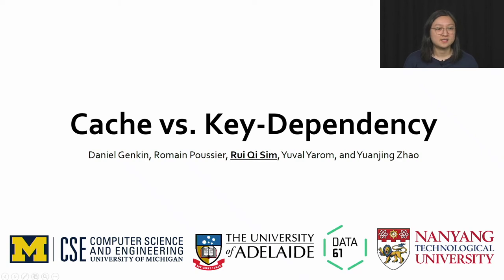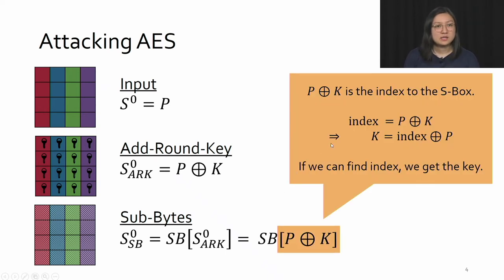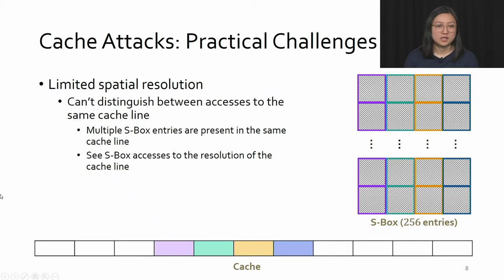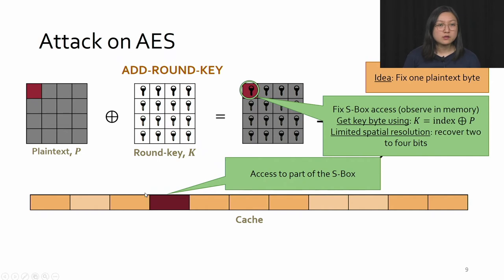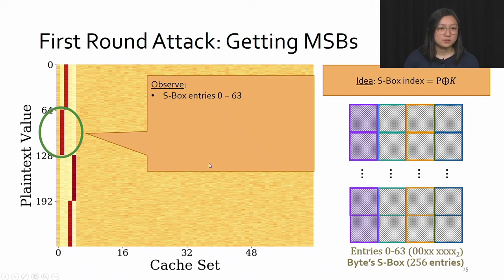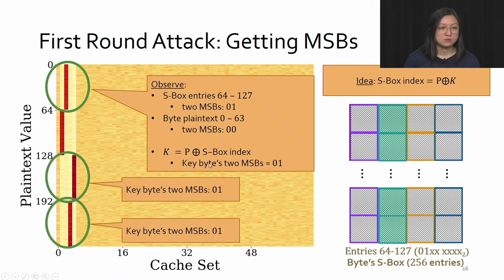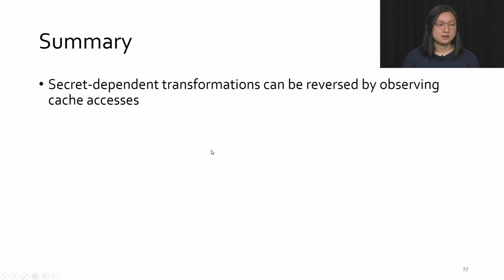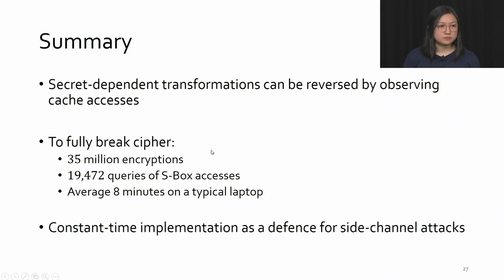Cache vs. Key-Dependency: Side Channeling an Implementation of Pilsung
Paper by Daniel Genkin, Romain Poussier, Rui Qi Sim, Yuval Yarom, Yuanjing Zhao presented at CHES 2020